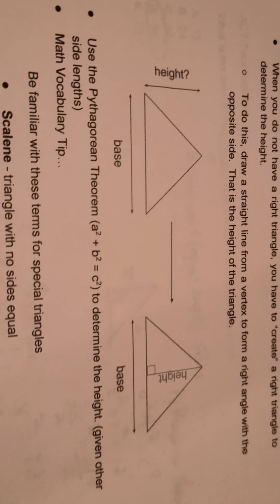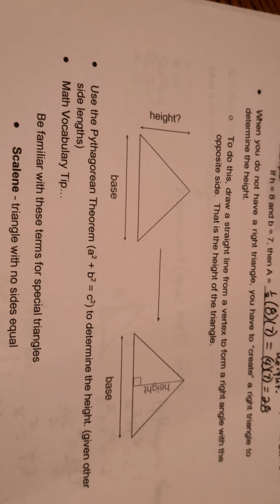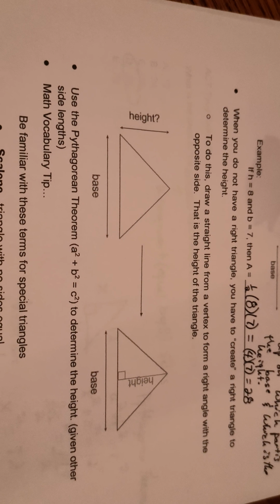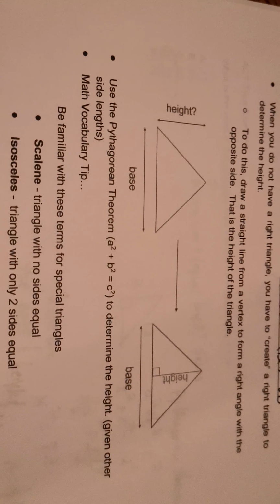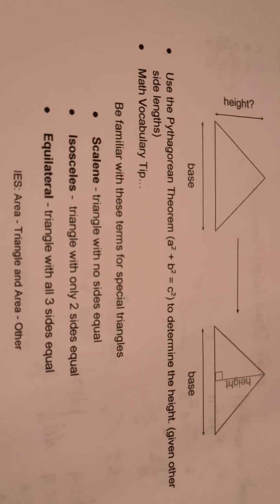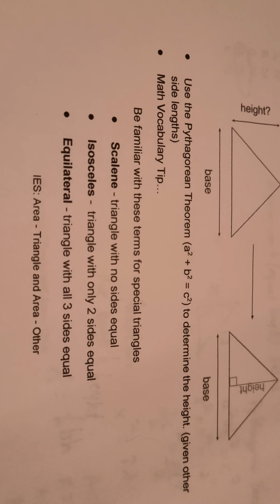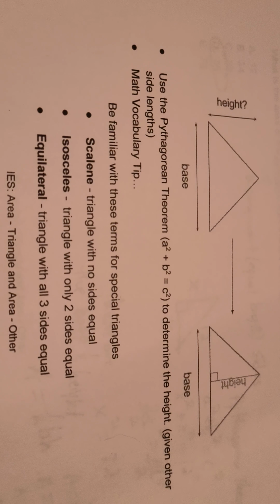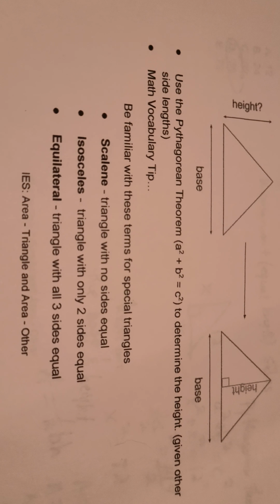ACT Practice Area of Triangles and Other Figures